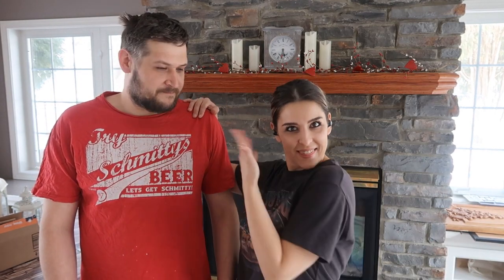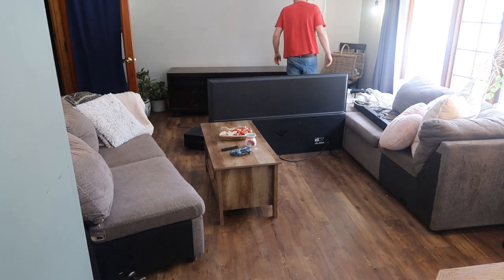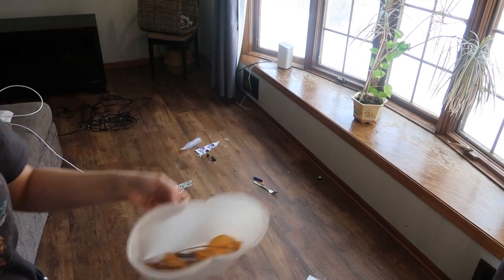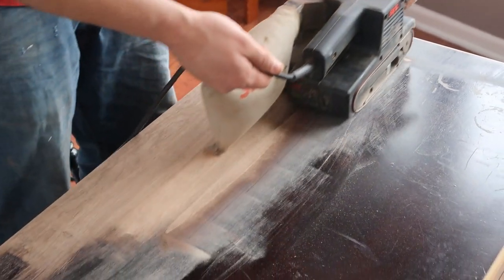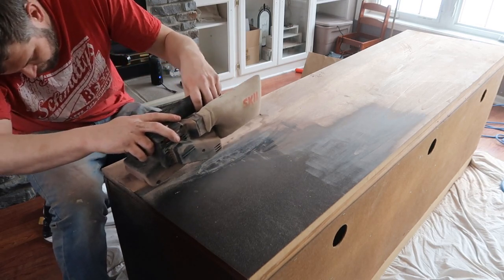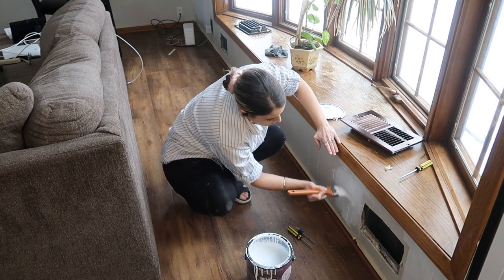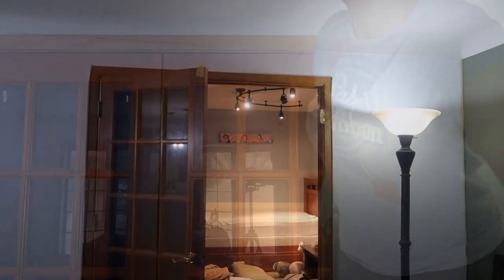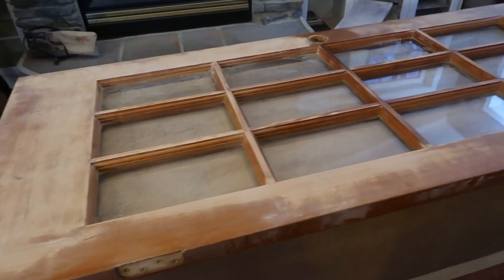Extreme Living Room Makeover on a Budget | Living Room DIY's | Super Satisfying Before & After's!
Hello everyone and welcome to my most extreme home makeover yet! It’s an extreme living room makeover on a budget! This is by far my favorite makeover I've ever done.I know I said that about the dining room and I love the dining room makeover, but this was a WOW transformation. The before and afters are super satisfying! Before this amazing transformation, my living room was super outdated and not my style at all. When I finally finished the living room transformation, I was shocked! It finally feels like the industrial rustic style I’m going for throughout my home, it feels cozy, inviting and homy! This is a living room DIY, there are a lot of DIYs, from painting the living room and sanding outdated furniture to a massive DIY TV stand and a super cute coffee table tray, it's all in today's video. All my makeovers I try to keep on a budget, my last 2 makeovers which I'll link down below, which were the dining room and entryway, were all on an extreme budget, for today’s video I increased the budget, but not by a lot, a lot. I wanted an area rug for the living room, plus new curtains and some new pieces of decor, so I knew that would increase my spending to finish the makeover, but it was actually all really affordable items and I was able to keep it under $300. I really hope you like today's video.

New items used to complete living room makeover (Per Receipts)
HOBBY LOBBY:
I stated in the video I couldn’t find the link for the TV knobs, but I did find it, link is below; the knobs I got were originally $5.99, I got them at 50% off, total for all 3, $8.97

TARGET:
3X5 Threshold Area Rug $45.00
Sheer Curtains from Target (I am more then positive the link provided for the curtains are the curtains I bought, its a little hard to tell in the picture but im 99% sure these are it, each panel was $20.00

RUGS I RETURNED/DIDN’T WORK IN THE LIVING ROOM
TARGET:
Hearth & Hand With Magnolia 5X7 Cream & Gray Patterned Stripe Area Rug $99.99
HOBBY LOBBY:

Add. NEW ITEMS USED IN TODAY’S VIDEO
Magnolia Home Premium Interior Paint by Joanna Gaines, Paint Color Eden $48.99
Varathane Premium Fast Dry Wood Stain in Spring Oak $14.99

I’m horrible at math and gave the wrong amount spent in today’s video (I think I forgot to calculate/add in the curtains, but I did end up returning that glass vase, so it was still under $300) actual total is below:
Total spent to finish the living room $284.90
Total Spent including the Americana Egg Magnolia Home Paint $333.89

However, I did end up returning the glass vase so new total and final total below
Total Spent $239.91
Total Spent including the Americana Egg Magnolia Home paint $288.90

Let me know if you have any questions either in the comment sections or DM me over on Instagram.